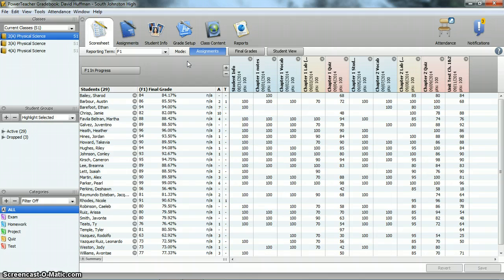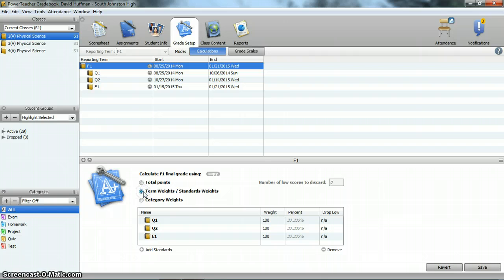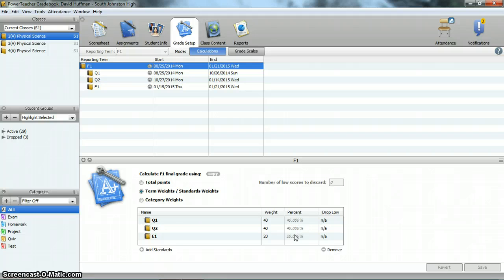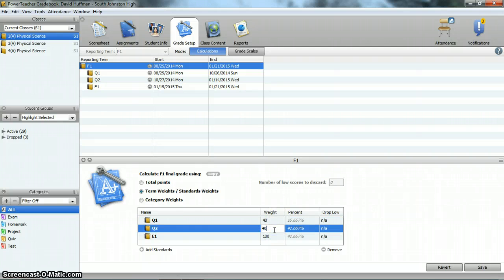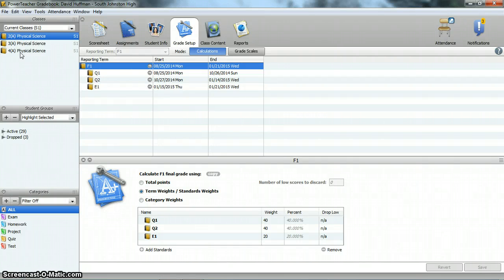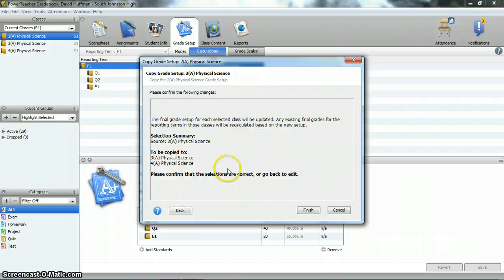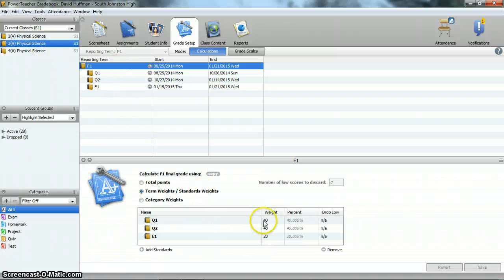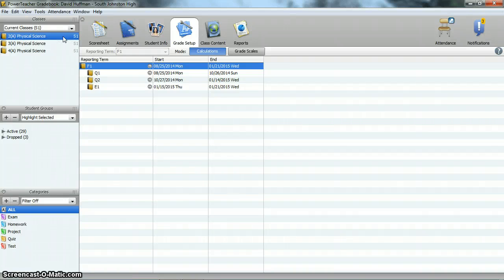Term Weights Powerschool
How to enter term weights for semester long classes in Powerschool